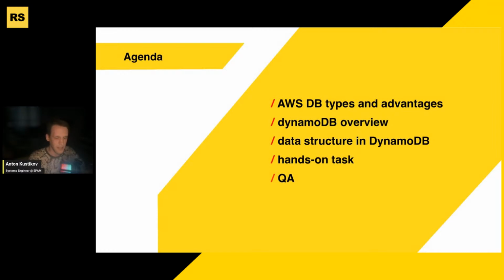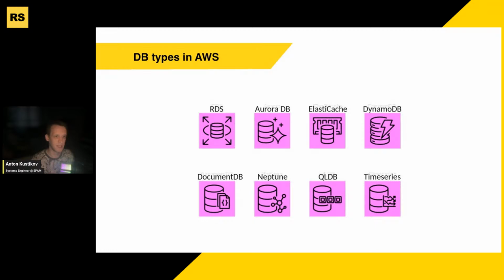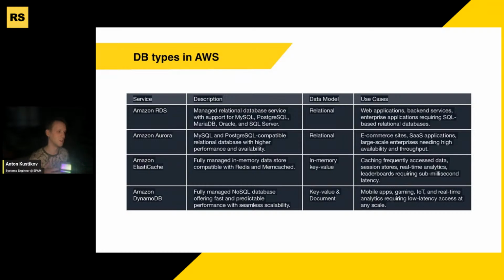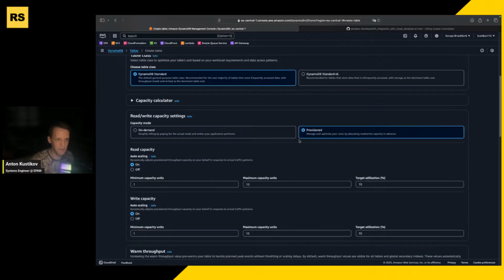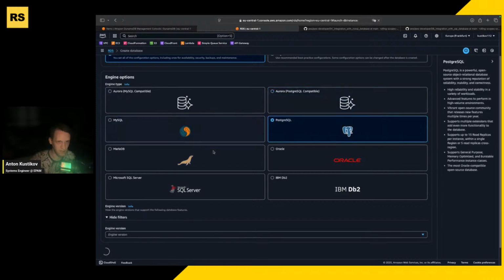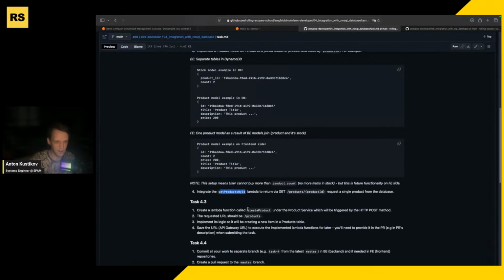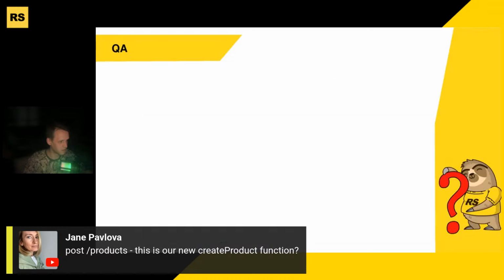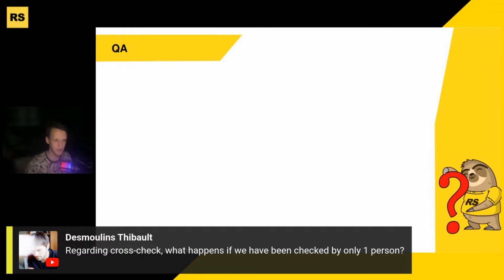AWS Cloud Developer Task 4 Integration with DynamoDB